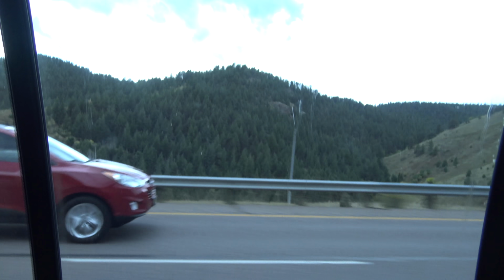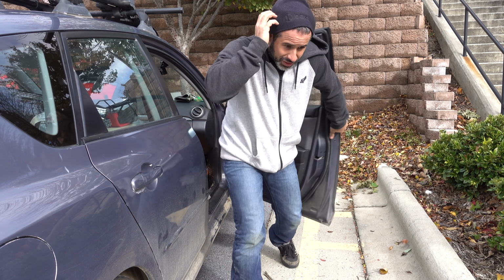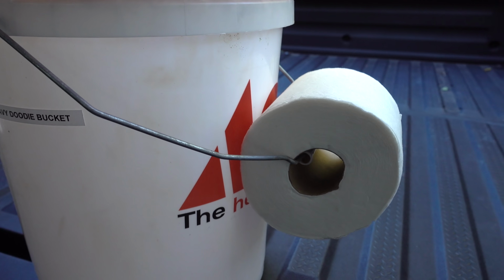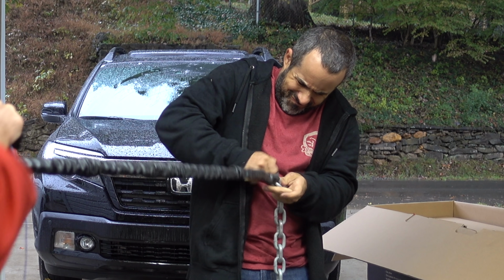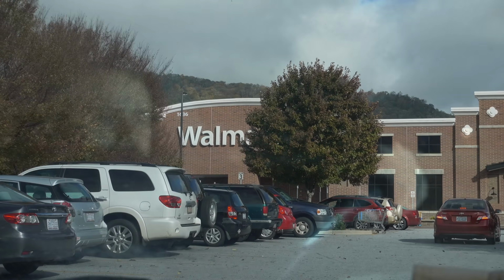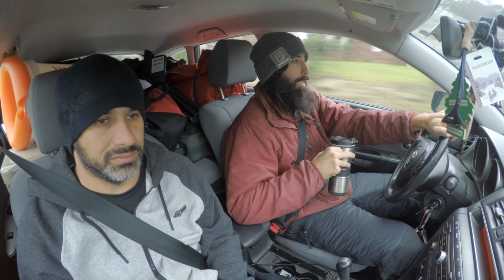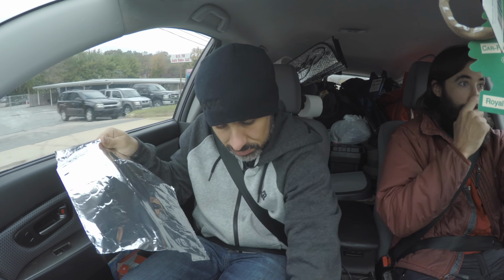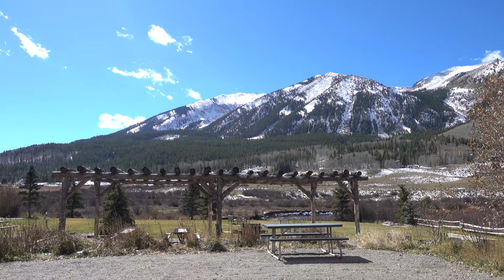10 Road Trip Hacks for Mountain Bikers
One of the best ways to make memories is to go on a road trip, but it can also be exhausting. Feeling clean, staying organized, and keeping your stuff safe are all important factors in having an enjoyable adventure. These 10 hacks and tips will help you make the most of your next road trip. Enjoy!

Here are those padlocks I used for the bike chain
Here are the videos from that road trip we went